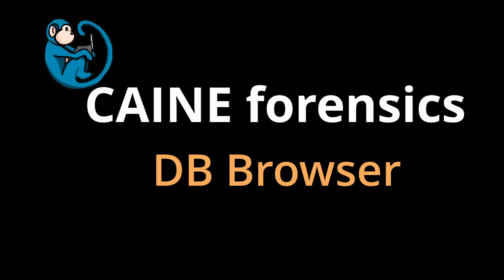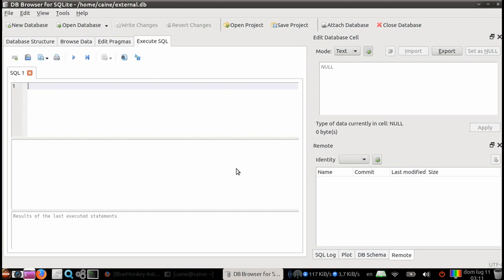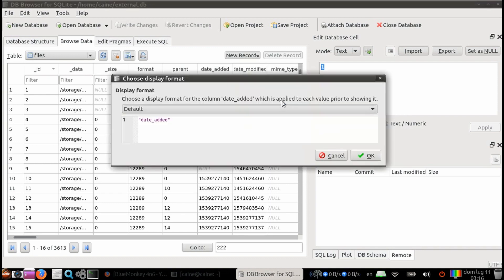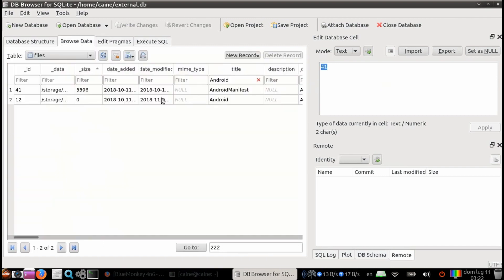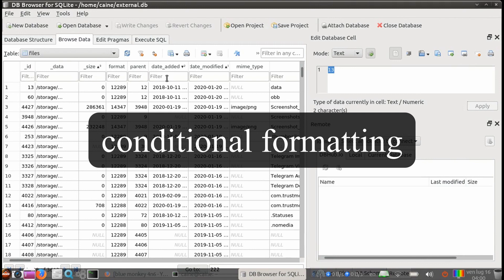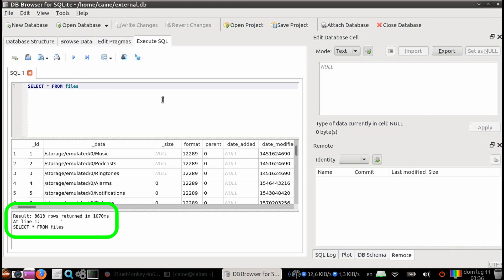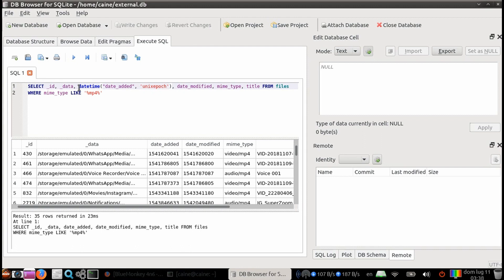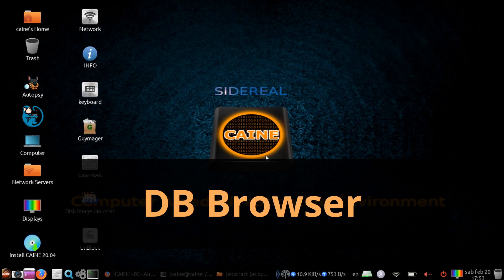CAINE - 09 - DB Browser for SQLite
CAINE Forensics series - 09 - DB Browser for SQLite

Prerequisites:
 basic understanding of the databases,
 basic understanding of the SQLite

In this video we will look at the basics of the DB Browser program.

Video timeline
00:00   intro
01:06 The four function tabs: Database Structure, Browse Data, Edit Pragmas, Execute SQL
02:16 Browse Data - navigation
03:05  Browse Data - sort
03:56 Browse Data - column menu
04:06 Browse Data - display format
05:01 Browse Data - filters
07:23 Browse D ata - regular expressions
08:51 Browse Data - conditional formatting
10:21 Execute SQL
14:47 recap

Linux distro:
CAINE linux Using CAINE v12 beta

This course was designed to provide information on how to use the tools on the CAINE forensics distro to accomplish tasks in the basic steps in digital forensics: Preservation of evidence (write blocking), extraction of data (imaging), Analysis, and Reporting.  This course covers the tools that allow users to acquire data (logical and physical), forensically analyze data, hashing datasets, perform malware analysis, memory forensics, mobile forensics, network forensics, open source intelligence (OSINT), and timeline analysis.